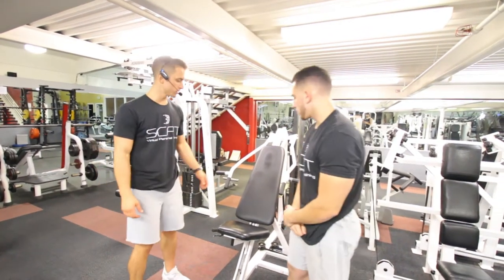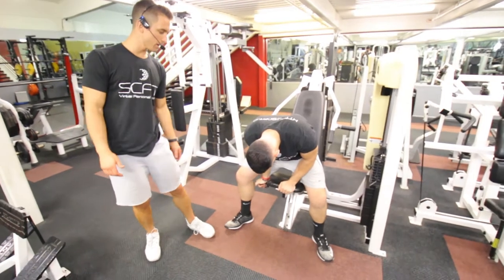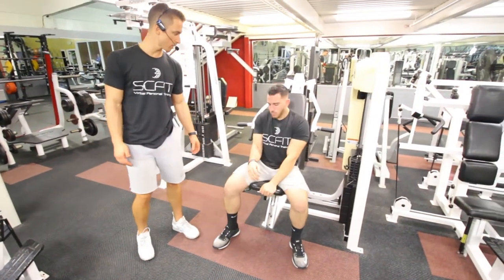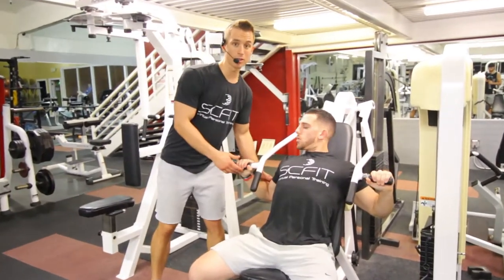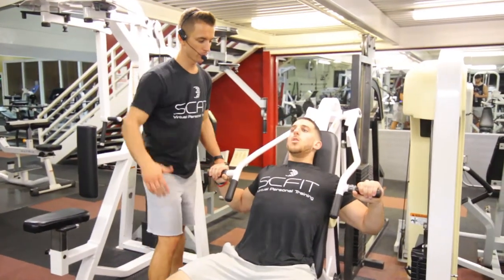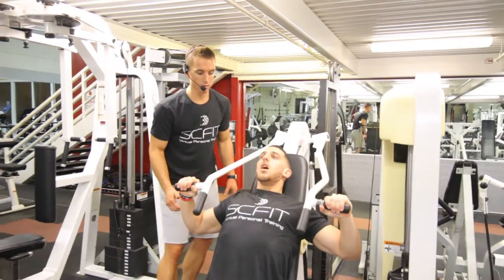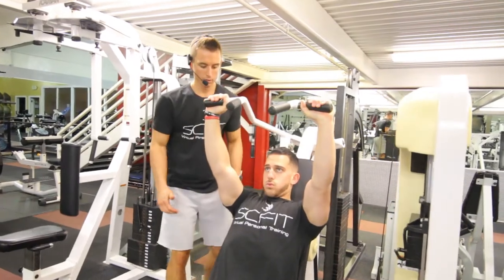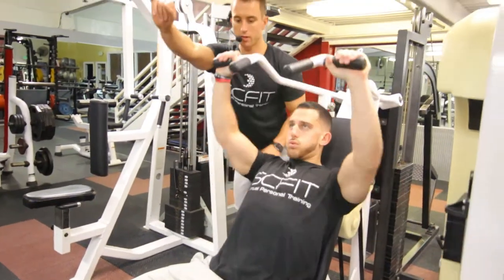♦️ Incline Press Machine